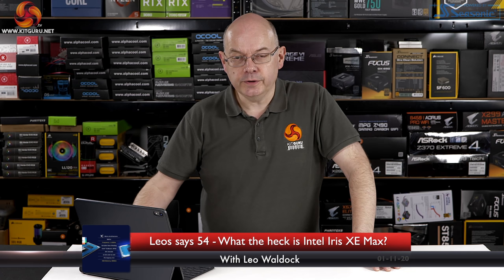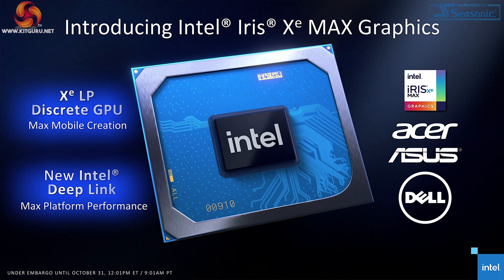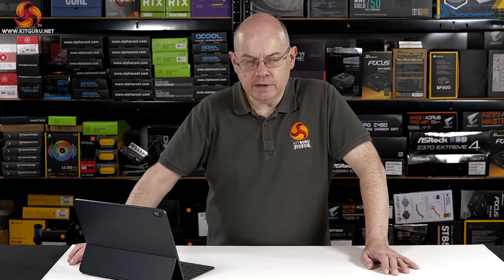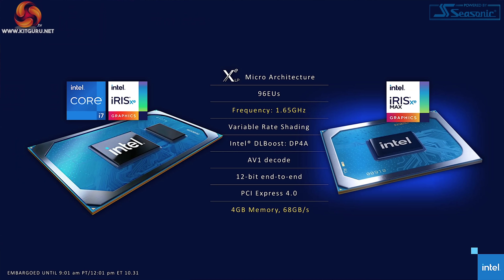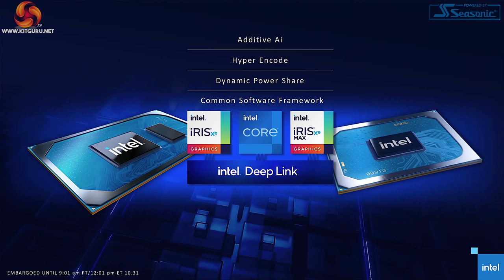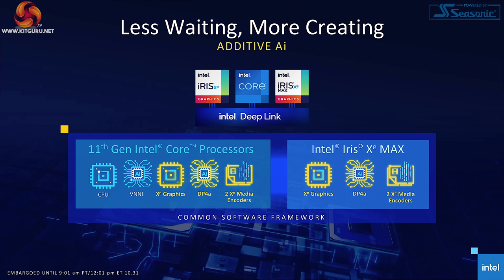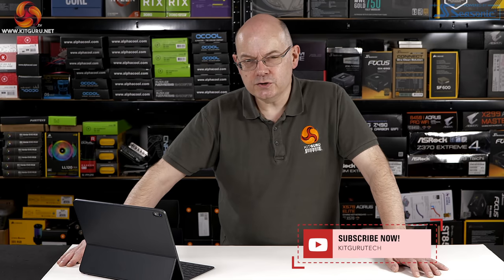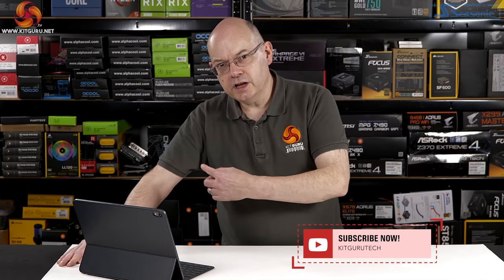Leo Says 54: Intel Iris Xe Max explained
Leo sat in on an Intel briefing last week, and he presents his take aways today for our viewers. HE touches on the architecture, a breakdown, and goes into Intels 'Deep link', touching on Additive AI, Hyper Encode, Dynamic Power Share and Common Software Framework and gives his thoughts on it all.

00:00 Video Start
00:13 Ok, so what is Intel Iris Xe Max?
01:42 The breakdown
03:42 Intels Deep Link explained
04:40 Benefit on Workloads - Simulated reasons?
05:27 Additive AI
05:53 Hyper Encoding
06:38 Leo asks Intel and his closing thoughts

KitGuru uses a variety of equipment to produce content:
As of May 2020: